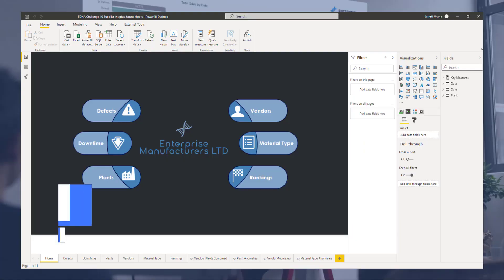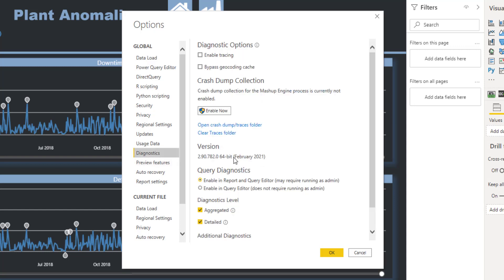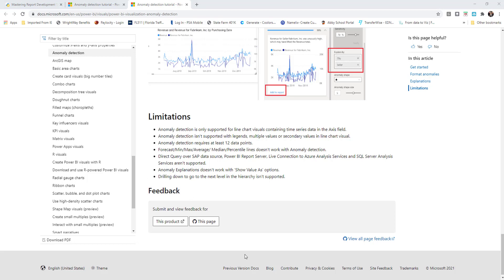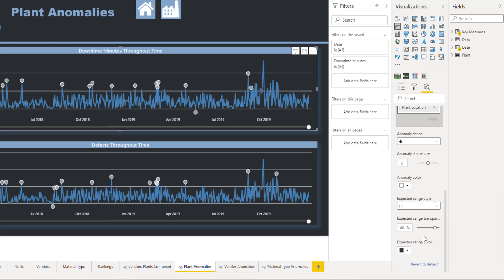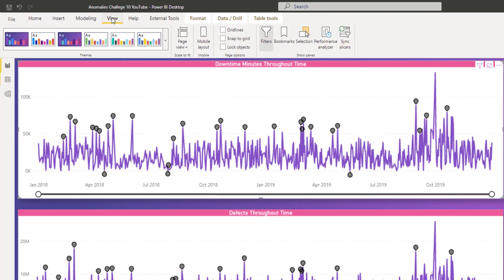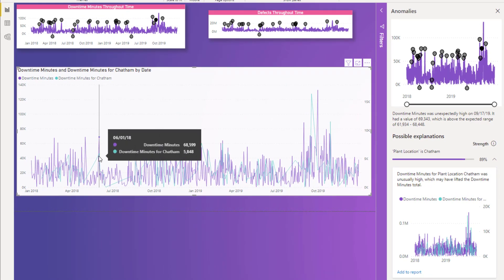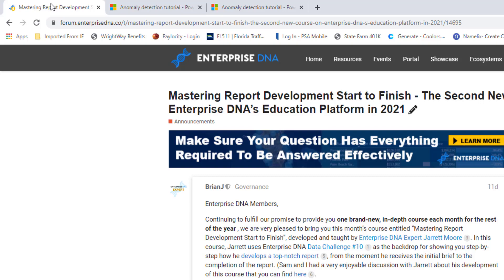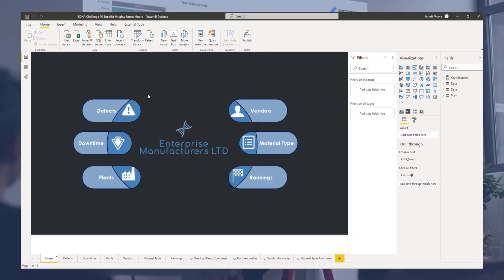Anomaly Detection Feature In Power BI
In this video, I’ll talk about Power BI’s Anomaly Detection preview feature. This topic will also be covered in-depth in our recently launched course titled “Mastering Report Development Start to Finish”.

Jarrett

Video Details
00:00 Introduction
02:33 Limitations of Anomaly Detection
06:08 Changing theme
07:34 How to add to report